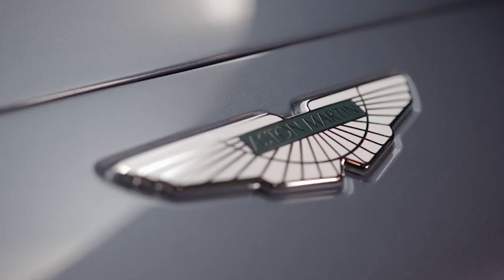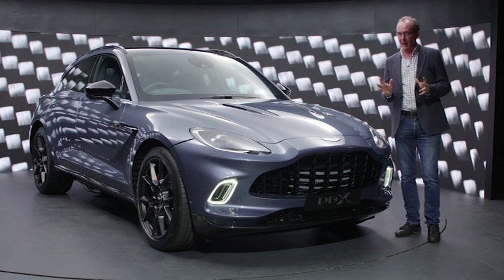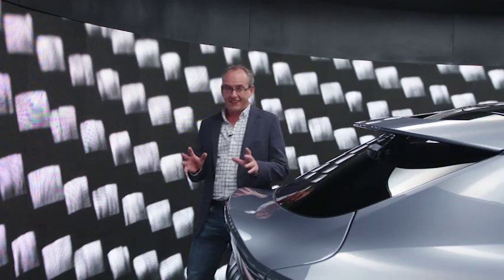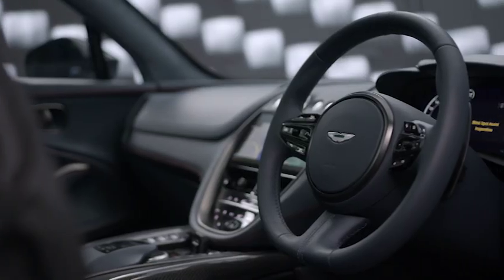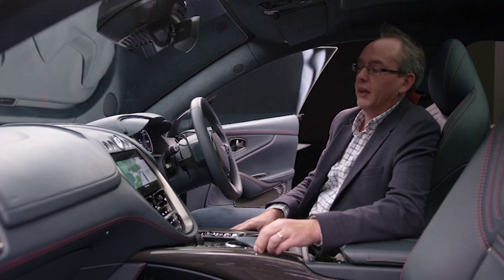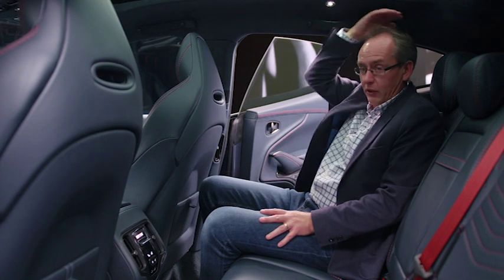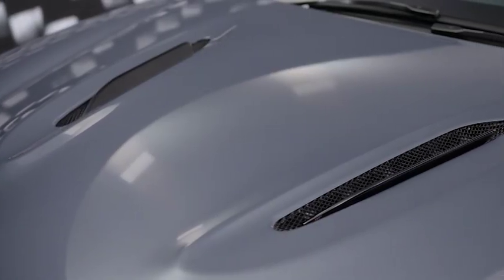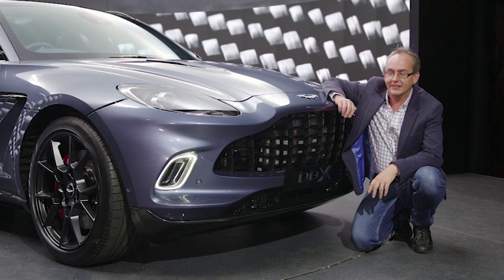IGNITION GT - Aston Martin DBX